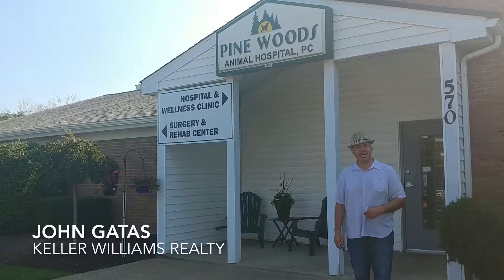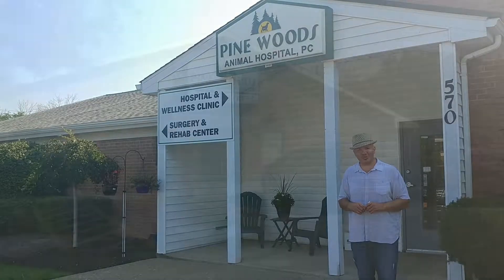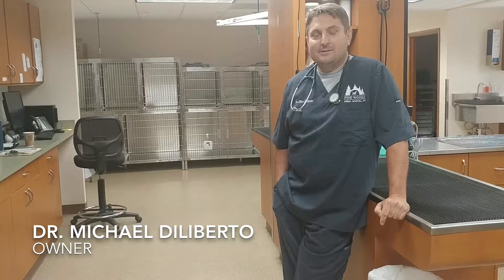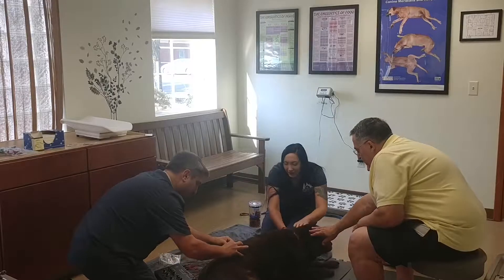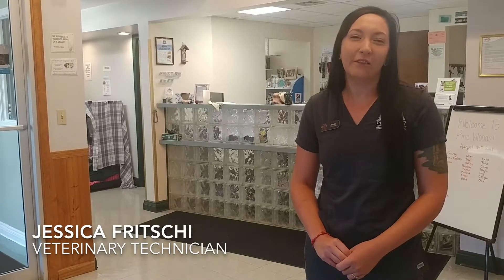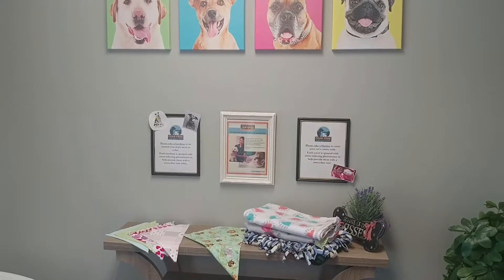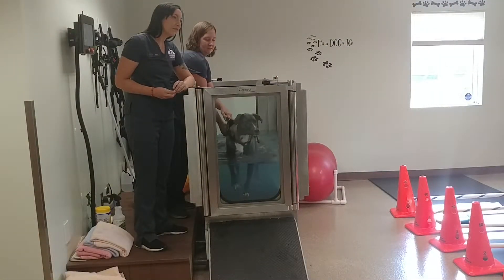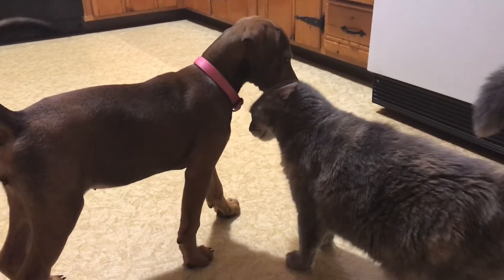Everything NT: Pine Woods Animal Hospital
Today Everything NT is pleased to present one of WNY’s best animal hospitals right here in North Tonawanda! Pine Woods Animal Hospital PC has so much to offer our furry friends in a stress free atmosphere.